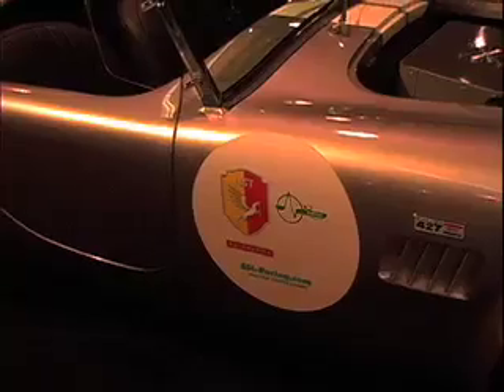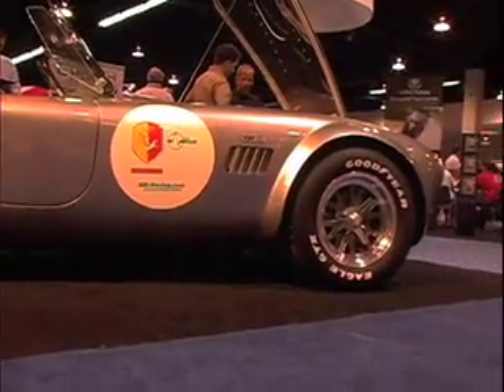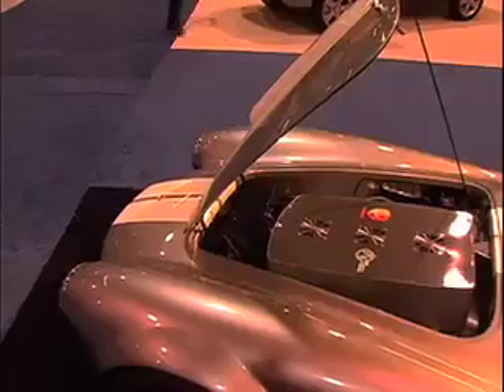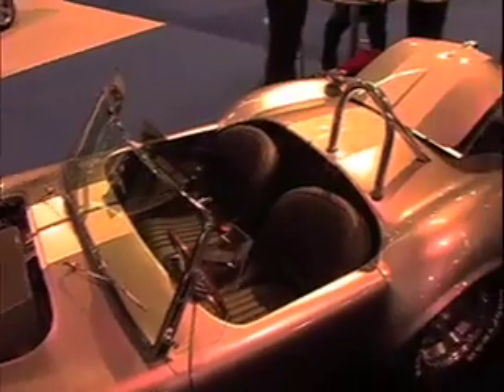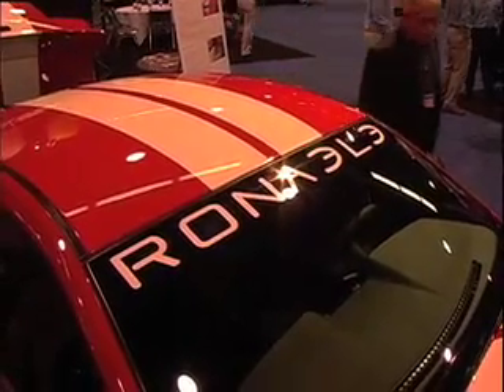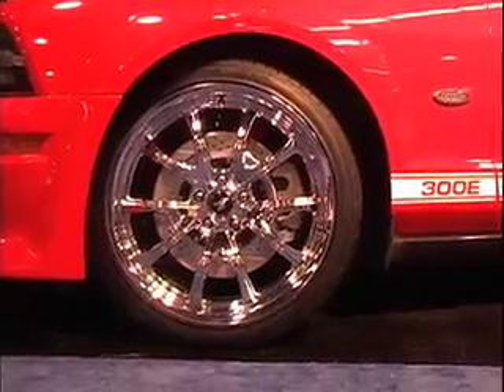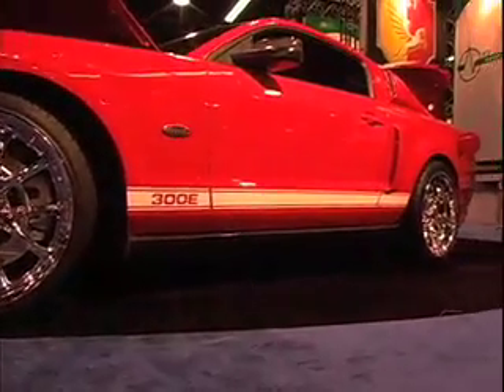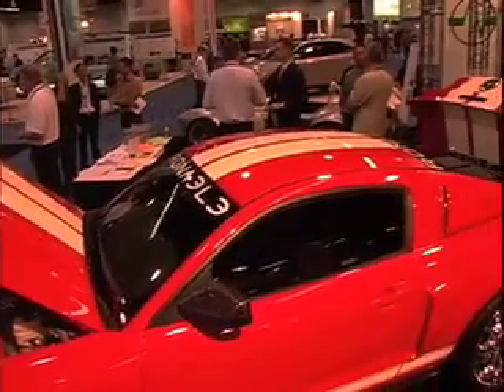HST Automotive: Electric Muscle Cars - Part 2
EVWorld.com interview with Ronaele Mustang president Ed Monfort and SSI Racing's Michael Kaide on their electric-powered muscle cars during EVS 23 in Anaheim, CA.